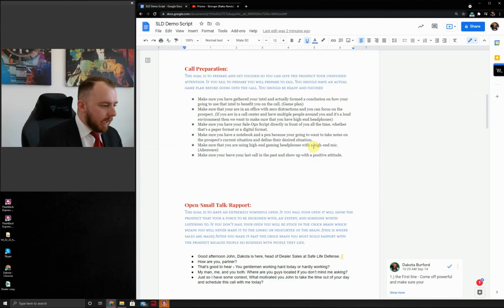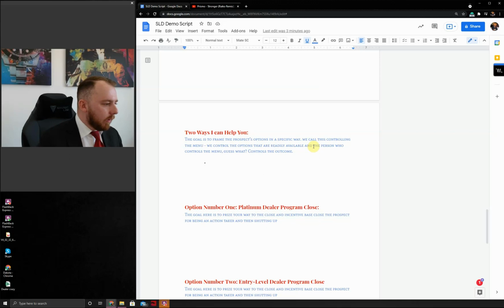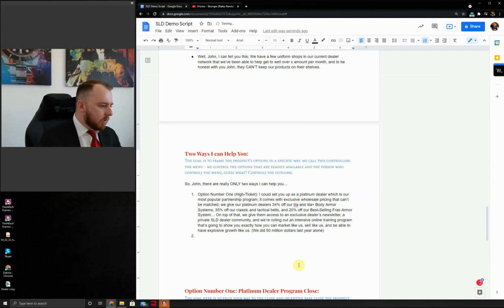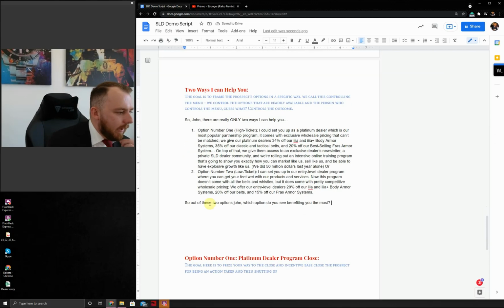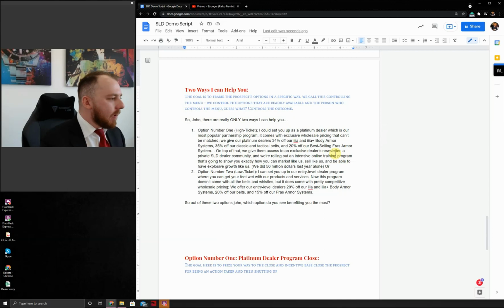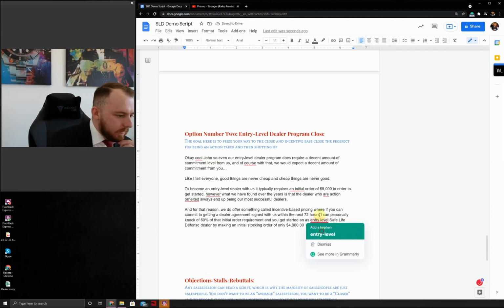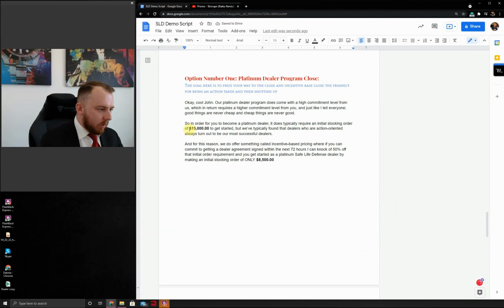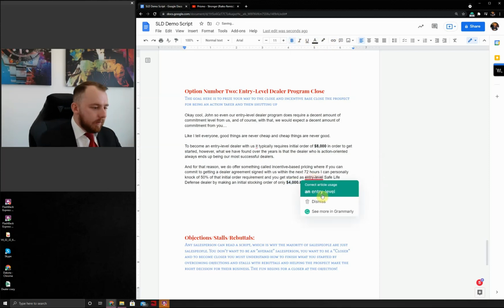The Psychology Of High-Ticket Sales Masterclass 🧠 Part 10: Scripting 👨‍🏫 Luxvoni & Sale-Ops 🔥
This program was awarded the #1 Sales Psychology Program of the year by Yahoo Finance and is brought to you

You're going to want to TAKE NOTES 🔥

If you have any questions, throw them in the comments, and I'll do my best to answer them. 💡

Sales Insights:
🧠Claim your copy of my best-selling book "Psychology Secrets" (It will blow your mind):

Marketing Insights:
💣 We build Done-For-You Sales Funnels That Convert at Luxvoni Funnel Builders
💡 Join Funnel-Hacker.Com for Funnel Hacks, Swipe Files, and CF Templates
Coming soon…

💌 Sign up for my weekly email newsletter
Coming soon…